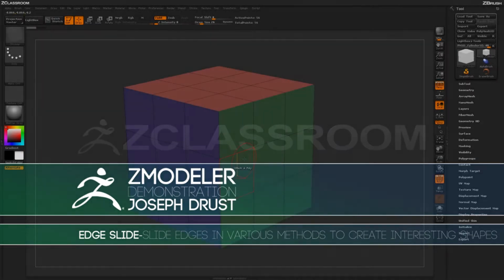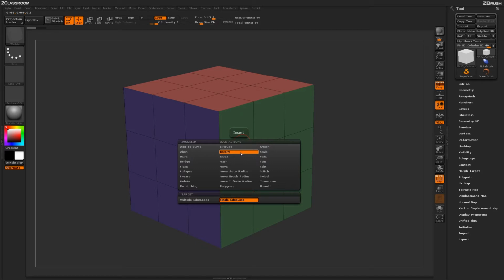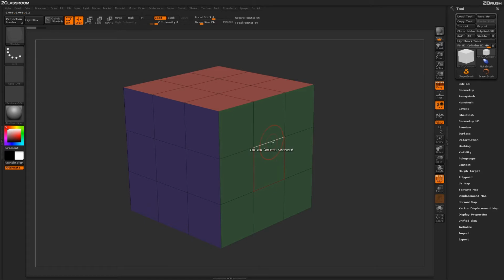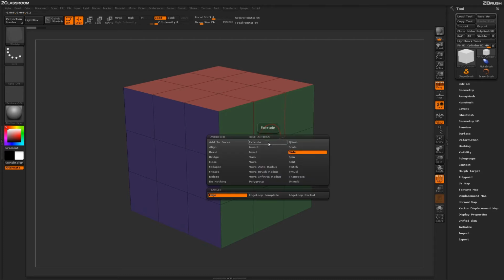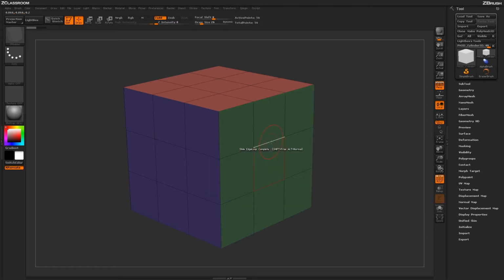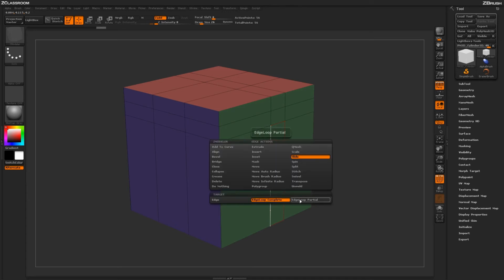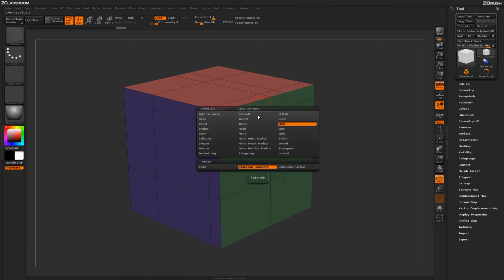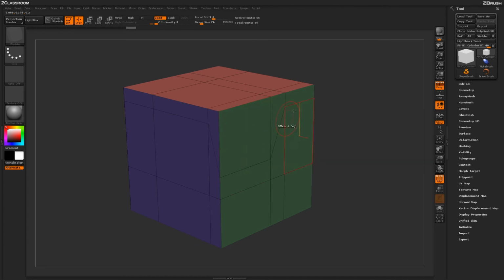ZBrush ZModeler Edge Actions - Edge Slide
to professionals.

With this edge action, it is easy to slide edges in various methods to create interesting shapes for modeling.